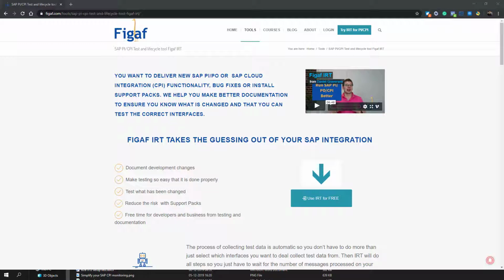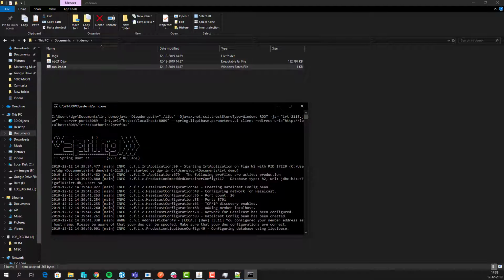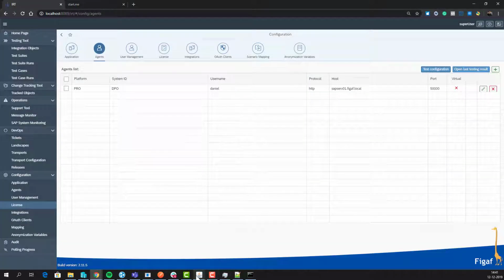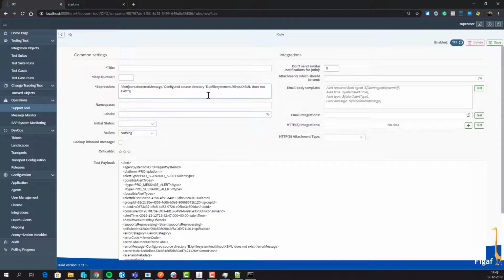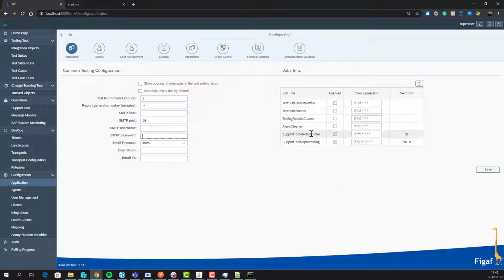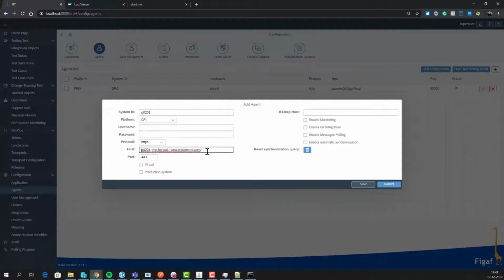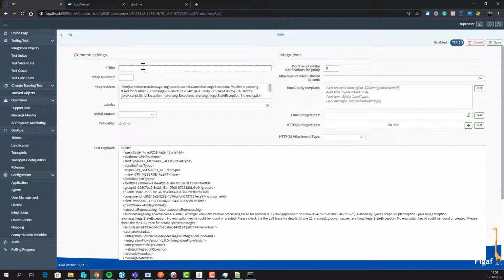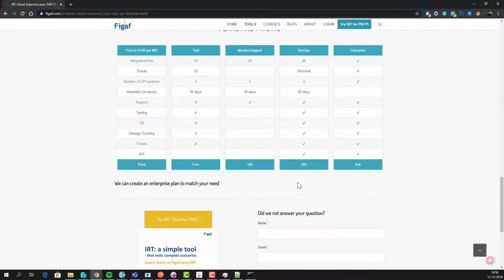Figaf from zero to alert processing of SAP PI and CPI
In this video, we show how you can get to process alerts for SAP PI and CPI really fast.
You will see how to install and run Figaf IRT
How to connect a SAP PI/PO system and configure it to process CMBA message. How you can setup rules to make it easier to process.
How you can connect it to a CPI system and process messages that fails or as recevier = log, and then sent an alert on the messages.